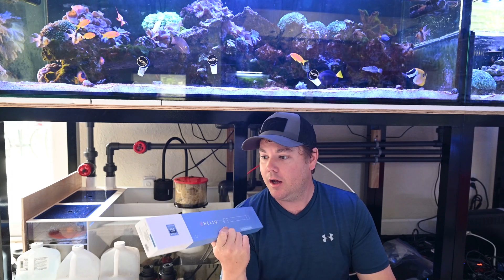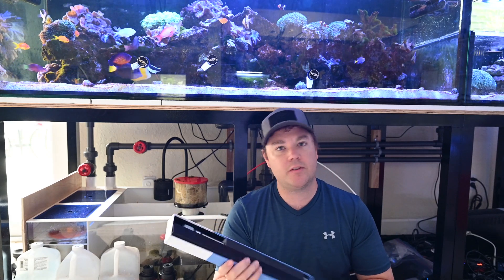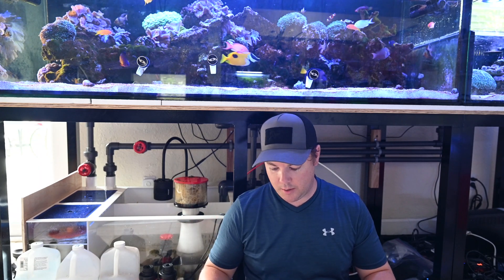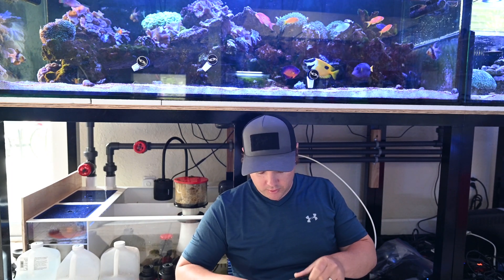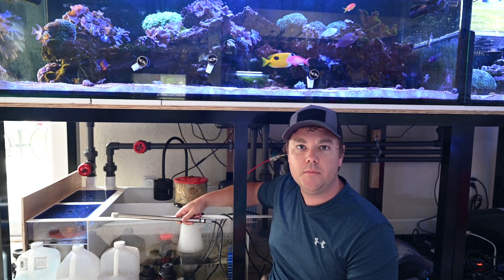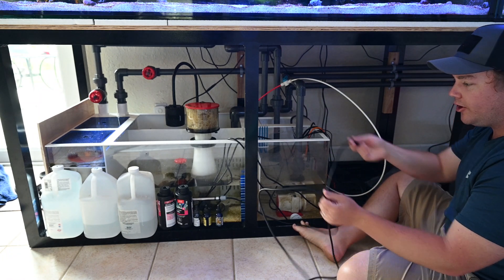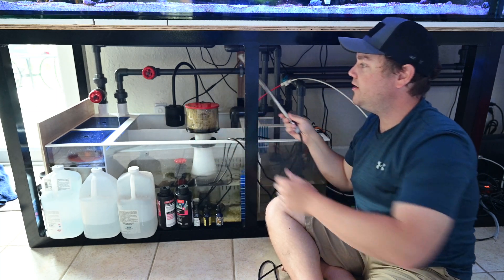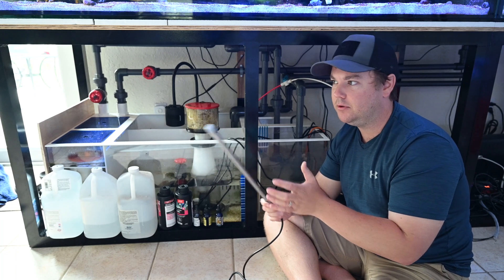Second Production Run Innovative Marine Innovative Marine 500 Watt 10 foot cable Update!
IM Helio Heating System

Video Description:
HELIO 500 Watt PTC Smart Heater w/ Controller - [1 x 500W] Element

Part 3 of the initial reactions of installing the new heater on some of the coldest days yet in Florida, February 2021!

IM Helio Heating System IM Helio Heating System

HELIO PTC Titanium Heating System.